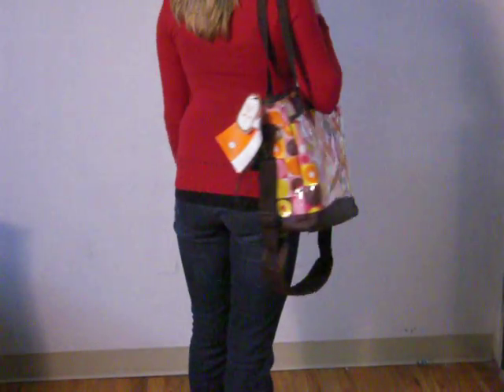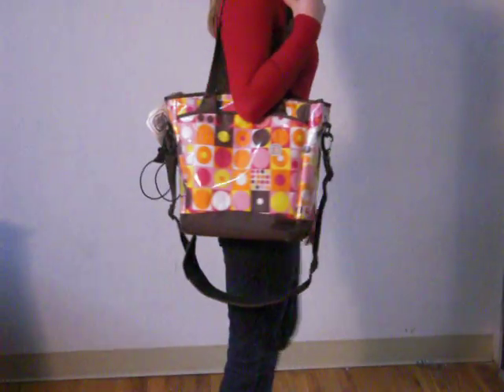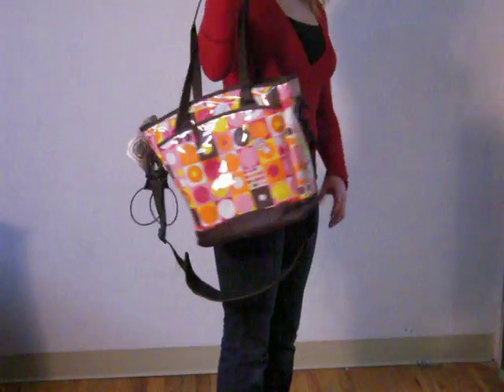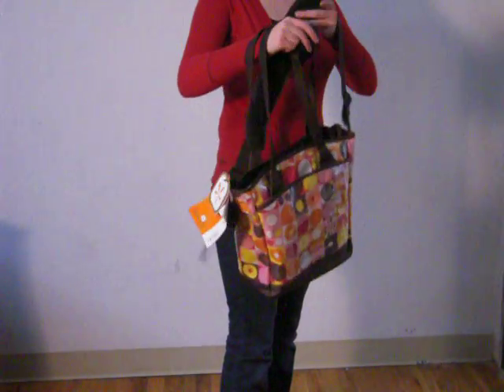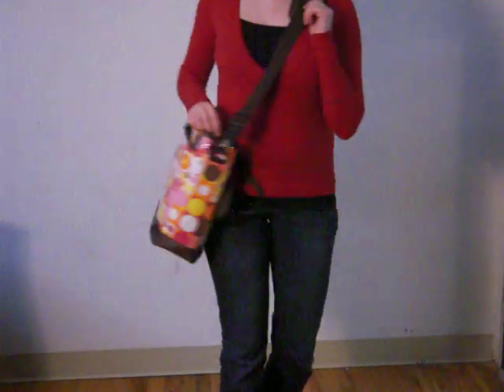The Fleurville Pink Bingo Sling Tote GIVEAWAY!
Wanna get a free diaper bag?! Many ways to enter! for the many different ways to enter and WIN!

You even get an entry JUST FOR JOINING OUR GROUP!

Keep checking in! There's always more to come!